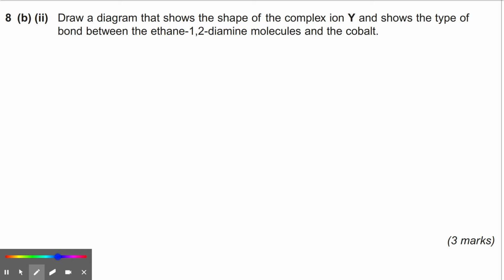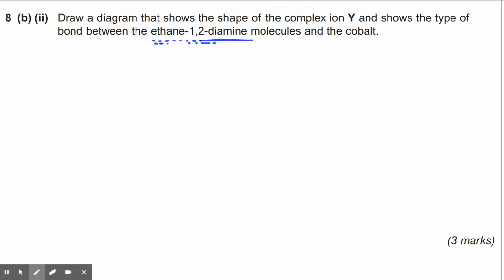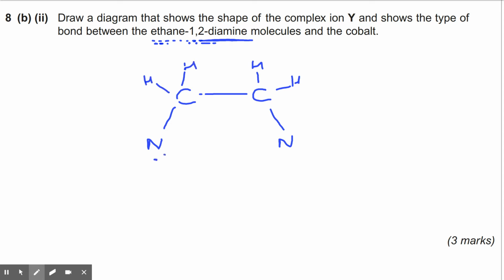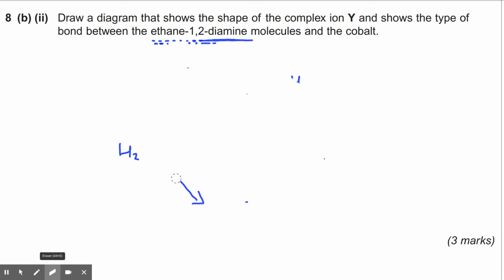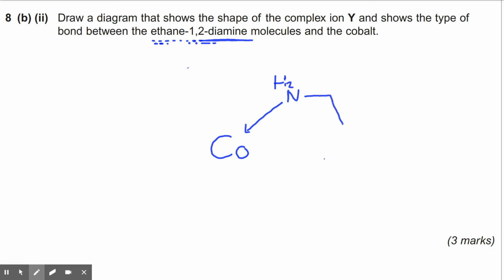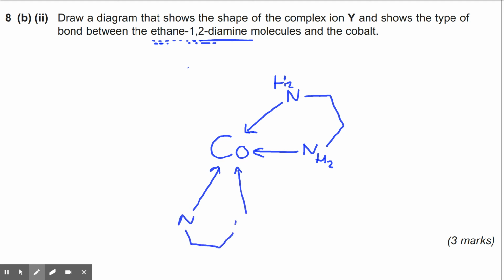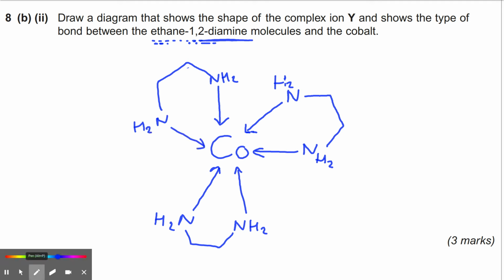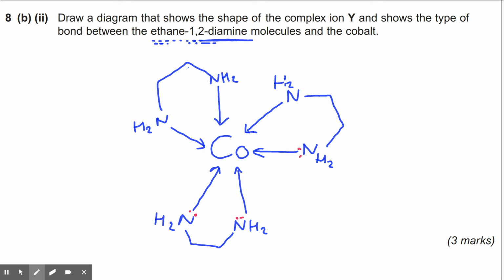A2 Chemistry - Transition Metal Chemistry - AQA CHEM5 Jun13 Q8b (ii)